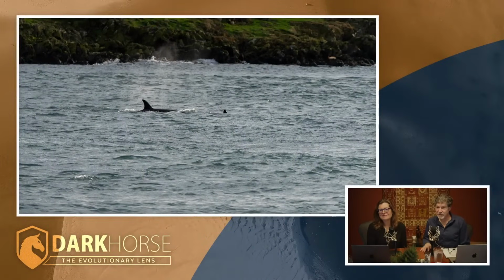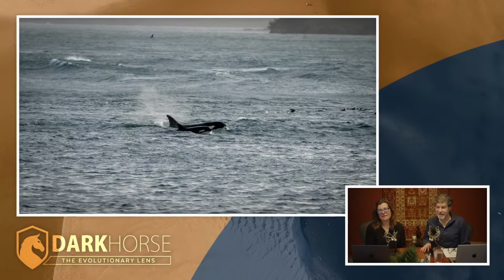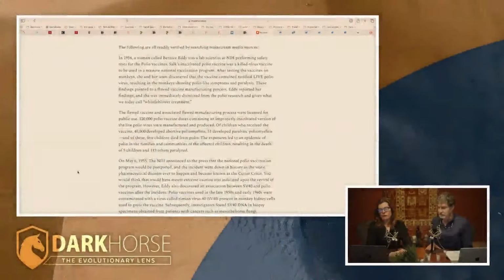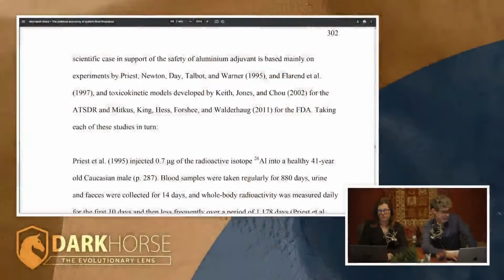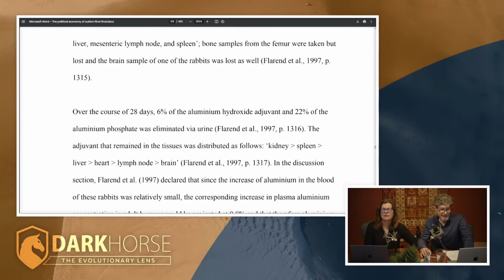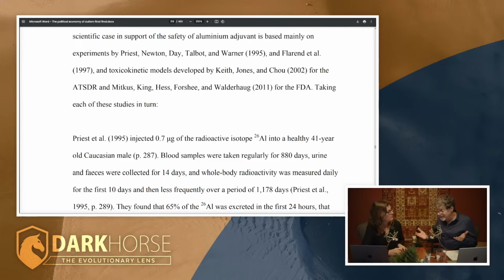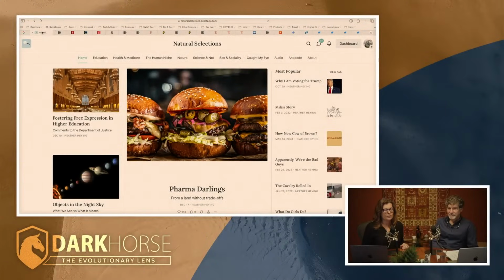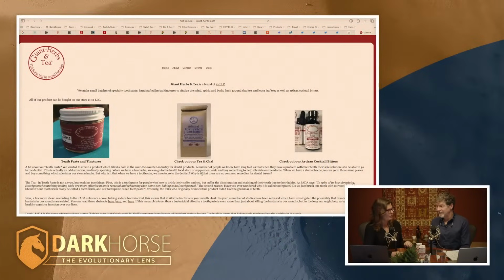Follow the White Rabbit(s): The 256th Evolutionary Lens with Bret Weinstein and Heather Heying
In this week’s episode, we discuss resistance to Make America Healthy Again, and how beliefs that were once unspeakable become speakable. It used to be impossible to speak about the risks of fluoride in the water; now it’s not. It used to be impossible to question the safety of Mercury in vaccines; now it’s not. How safe is Aluminum as an adjuvant in vaccines? Goliath assures us it’s safe; we look at the research that has been done, and find otherwise. We are betting our lives, and our children’s lives, on four rabbits and a dude.

We also discuss the polio vaccine, and GLP-1 RAs, more familiarly known as Ozempic and its chemical kin. Similar to the mRNA shots for Covid (wherein Uracil was replaced with Pseudouridine), GLP-1RAs are similar but not identical to a naturally occurring human hormone, but have been altered to be more “stable” and last longer in the body.

Pique’s Nandaka: delicious mushroom, tea, and chocolate drink that provides all day energy.

CrowdHealth: Pay for healthcare with crowdfunding instead of insurance. It’s way better. to get 1st 3 months for $99/month.

Brain.fm: intense music that boosts productivity. Unlock your brain’s full potential free for 30 days by going

Join us on Locals! Get access to our Discord server, exclusive live streams, live chats for all streams, and early access to many podcasts

Our book, A Hunter-Gatherer’s Guide to the 21st Century, is available everywhere books are sold, including from Amazon (commission earned)

Epic tabby, digital book burning, saddle up the dire wolves, and more

Karstens 2024. History of Salk Inactivated Polio vaccine

Rogers 2019. The Political Economy of Autism

Timestamps:
00:00:00 Welcome
00:07:19 Sponsors: Pique’s Nandaka, CrowdHealth, Brain.fm
00:22:45 RFK Jr. & The Epidemic of Hyper Novelty (MAHA)
00:27:30Campaigns from Food, Ag, and Pharma Against Upcoming Confirmations
00:37:55 Paying the Kook Cost (ex. Being Against the Fluoridation of Water)
00:42:59 More “Metaphorically True“ Examples
00:50:05 Metaphorically False vs. Bad People Inflicting Costs on You In Order to Keep You Quiet
00:54:35 They’re Trying to Keep You Mentally Constrained
00:55:13 Vaccine Safety: Factually Incorrect, but Socially Correct
01:03:57 Get Ahead of Insane Claims, Such as “Ozempic is Safe”
01:12:57 “Inconvenient History of Salk Inactivated Polio Vaccine”
01:17:56 Polio Vaccines and Simian Virus 40 (SV40)
01:20:20 The Stories are Wrong
01:24:13 Mercury to Aluminum in Vaccines
01:28:56 Aluminum is a Safe Adjuvant based on Four Studies
01:41:16 Just Test it Properly
01:45:54 To Summarize
01:49:47 Speaking to Doctors
01:50:13 A Funny Moment in GLP-1 Research
01:55:40 Giant Herbs and Tea
01:58:22 DarkHorse Store Ships to Europe Now!